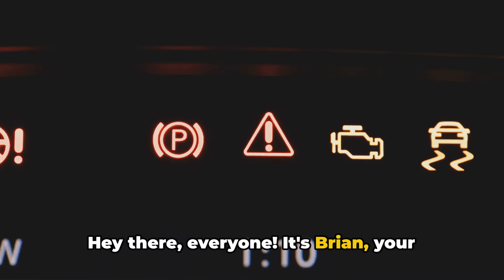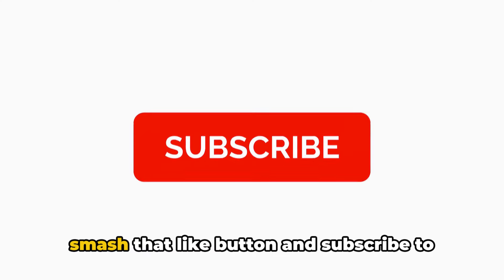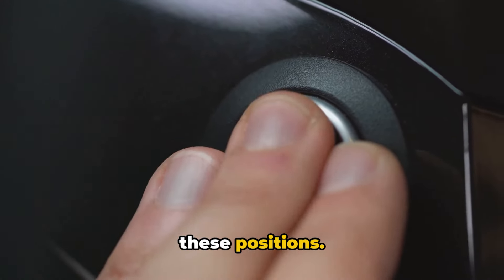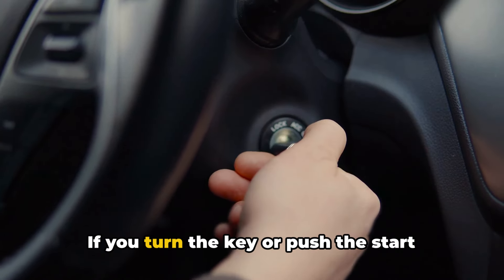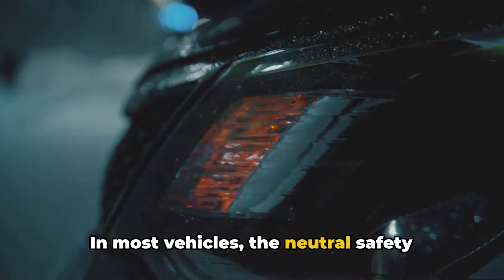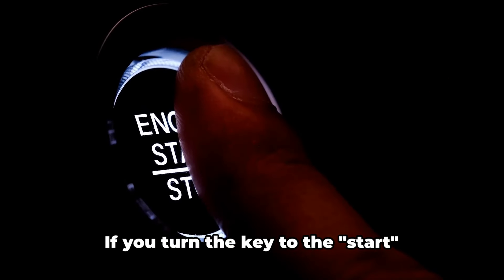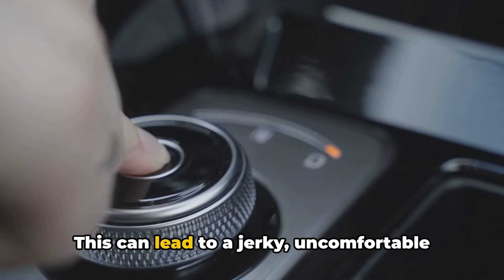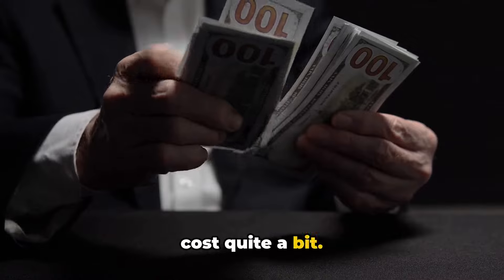Bad Neutral Safety Switch Symptoms: 6 Failure Signs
Bad Neutral Safety Switch Symptoms. Learn the 6 signs and symptoms of a faulty neutral safety switch. In this video, I explain what a neutral safety switch is and why it's crucial for the proper operation of your automatic transmission vehicle.

A neutral safety switch is a component that tells your car's transmission whether it's in park or neutral, ensuring that the engine only starts when the transmission is in either of these positions. This safety feature prevents your car from accidentally moving when you turn the key.

I cover the common symptoms of a faulty neutral safety switch, including:
1. Your car won't start in park
2. Your car starts in any gear
3. Your backup lights don't work
4. You're experiencing shifting issues
5. You hear a clicking noise when turning the key
6. Your check engine light is on
7. Your transmission is shifting erratically

Learn how to tell if a neutral safety switch is bad by watching out for these signs of a bad neutral safety switch. I explain how a faulty neutral safety switch can cause problems beyond just starting issues, such as transmission shifting problems and erratic gear changes.

If you suspect you have a bad neutral safety switch, it's essential to address the issue promptly to avoid further damage to your transmission and ensure your safety on the road. I discuss the importance of having a professional mechanic diagnose and replace a faulty neutral safety switch, as well as the average cost of the repair.

Don't ignore the signs of a bad neutral safety switch! Learn how to identify the symptoms of a faulty neutral safety switch and keep your automatic transmission vehicle running safely and smoothly.

Stay informed and keep your car in top shape with Honest Mechanic.